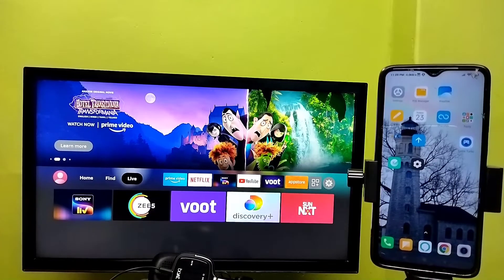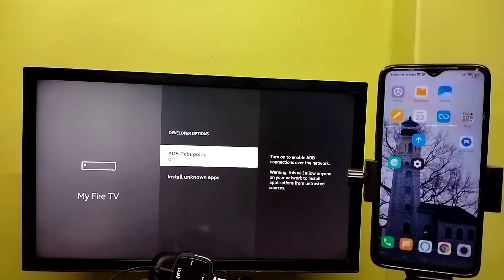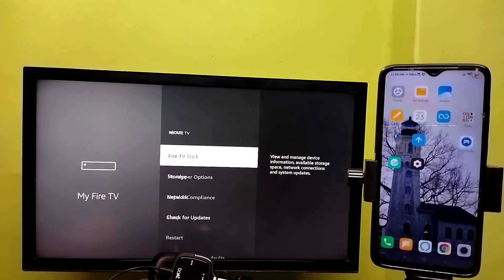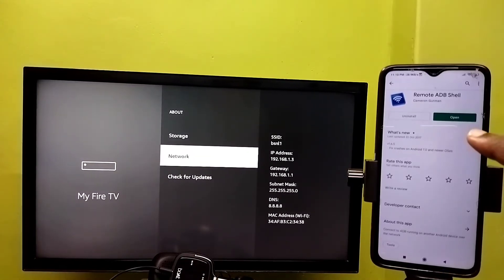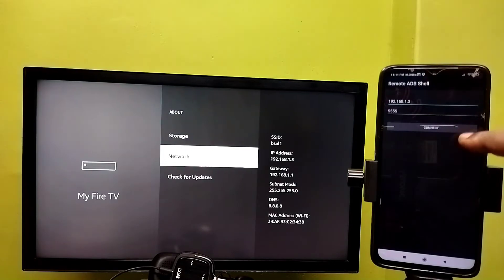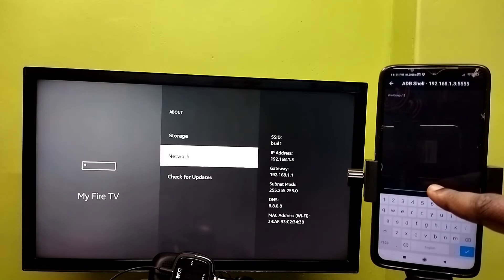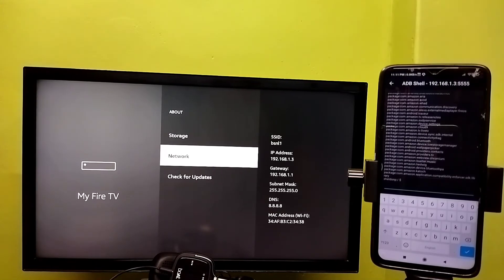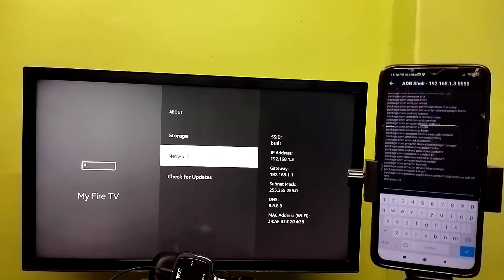Amazon Fire TV Stick : How to Open ADB Shell | Send ADB Commands